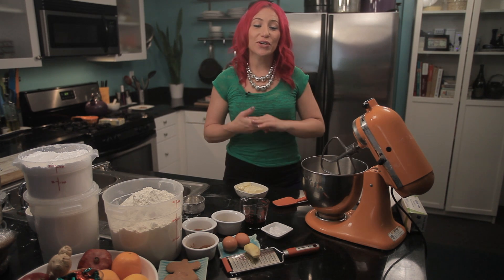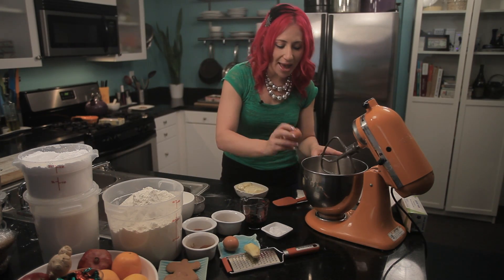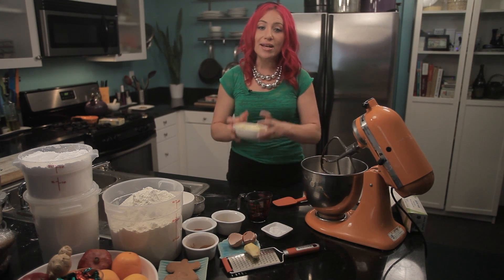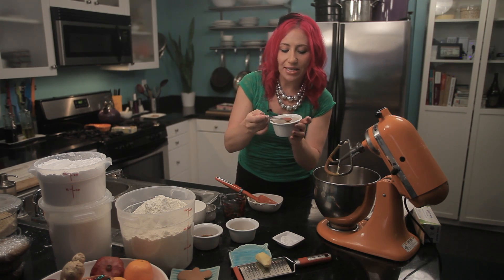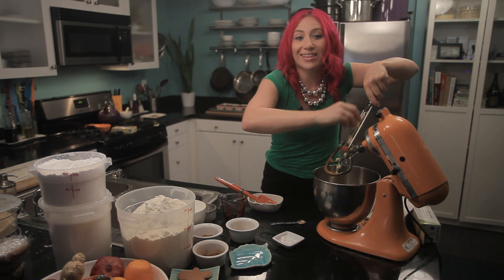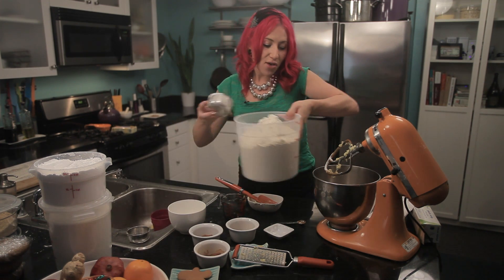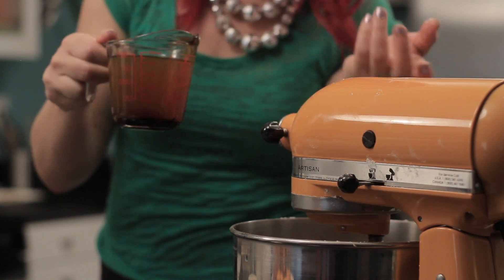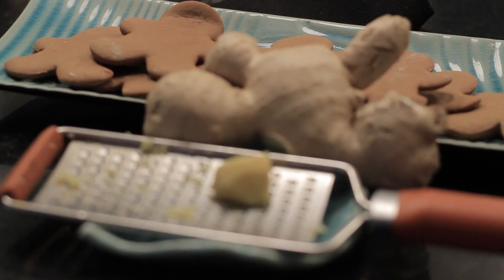Gingerbread Men Recipe With Fresh Ginger : Gingerbread Treats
There are few treats quite as tasty as a nice gingerbread man recipe made with real, fresh ginger. Learn about a gingerbread men recipe with fresh ginger with help from an eHow food expert in this free video clip.

Series Description: Gingerbread is a really versatile treat as there really is no shortage of variations that you can put on this old classic. Get tips on how to prepare wonderful gingerbread treats at home with help from an eHow food expert in this free video series.